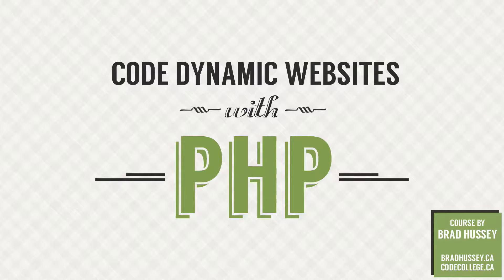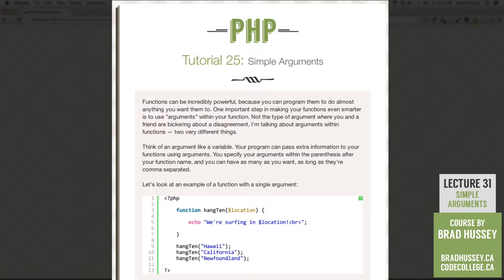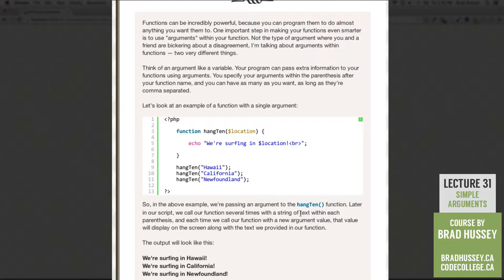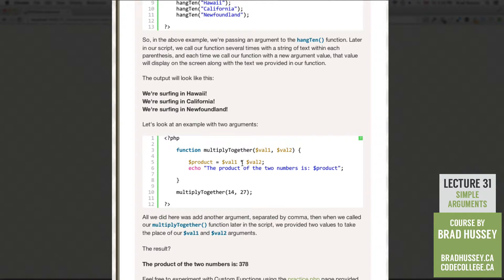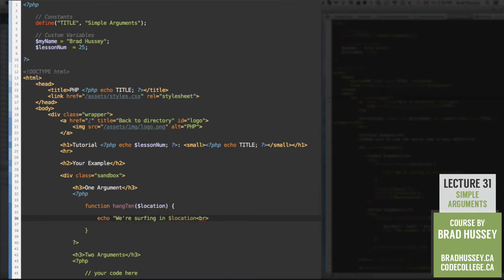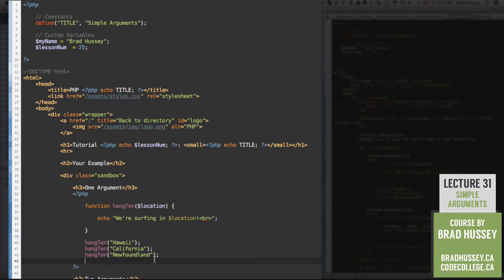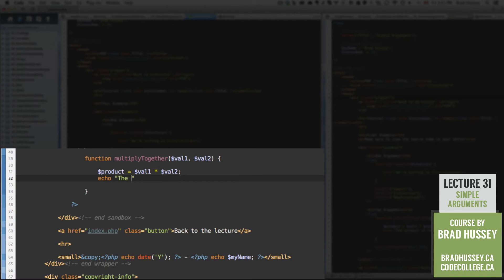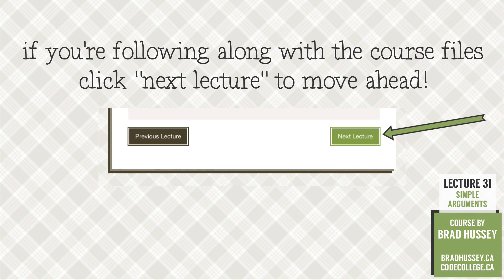Simple Arguments [#31] Code Dynamic Websites with PHP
Lecture 31: Simple Arguments

Functions can be incredibly powerful, because you can program them to do almost anything you want them to. One important step in making your functions even smarter is to use "arguments" within your function. Not the type of argument where you and a friend are bickering about a disagreement, I'm talking about arguments within functions — two very different things.

Think of an argument like a variable. Your program can pass extra information to your functions using arguments. You specify your arguments within the parenthesis after your function name, and you can have as many as you want, as long as they're comma separated.

Let's look at an example of a function with a single argument:

function hangTen($location) {

echo "We're surfing in $location!";

hangTen("Hawaii");

hangTen("California");

hangTen("Newfoundland");

So, in the above example, we're passing an argument to the hangTen() function. Later in our script, we call our function several times with a string of text within each parenthesis, and each time we call our function with a new argument value, that value will display on the screen along with the text we provided in our function.

The output will look like this:

We're surfing in Hawaii!
We're surfing in California!
We're surfing in Newfoundland!

Let's look at an example with two arguments:

function multiplyTogether($val1, $val2) {

$product = $val1 * $val2;

echo "The product of the two numbers is: $product";

multiplyTogether(14, 27);

All we did here was add another argument, separated by comma, then when we called our multiplyTogether() function later in the script, we provided two values to take the place of our $val1 and $val2 arguments.

The result?

The product of the two numbers is: 378